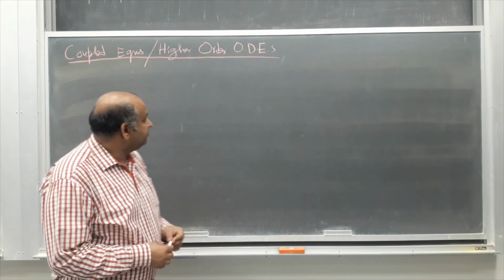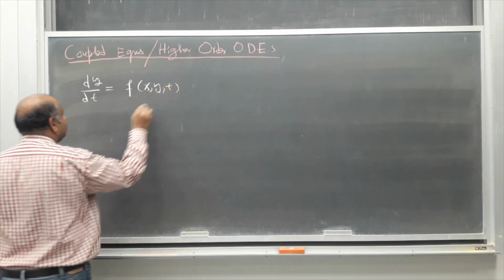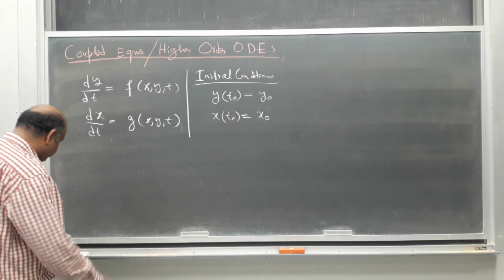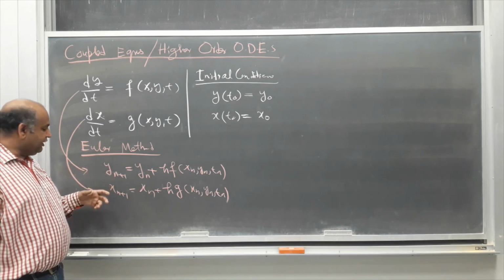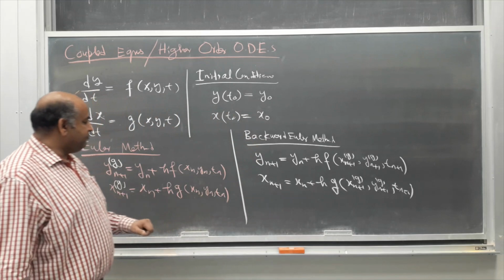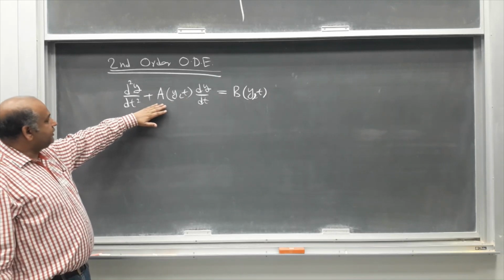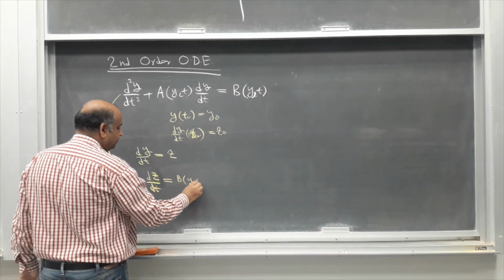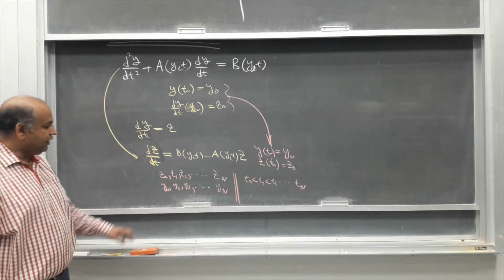3 Coupled & Higher Order ODEs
The numerical methods for solving coupled and higher-order differential equations are delineated briefly using Euler's method. The specific case of two coupled equations and 2nd order ODE is discussed.